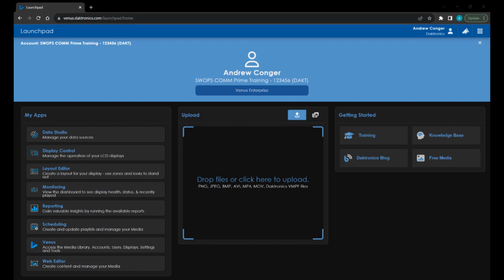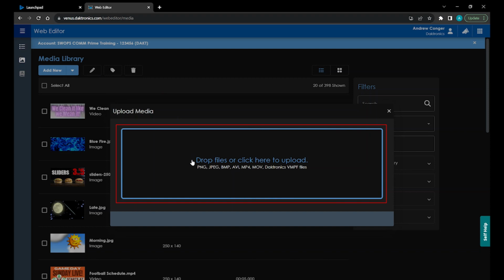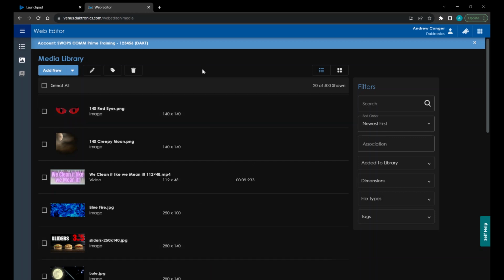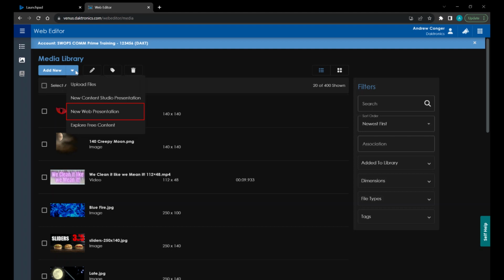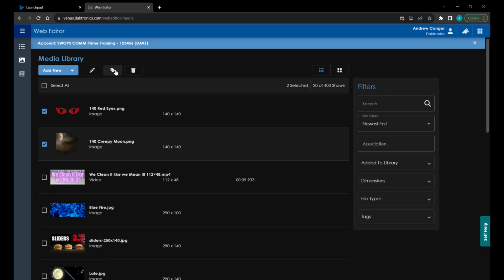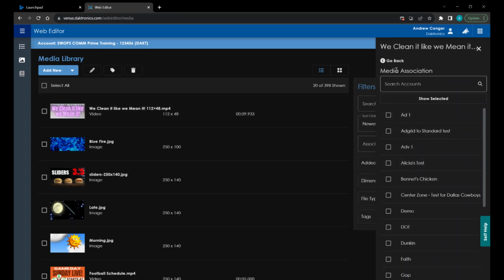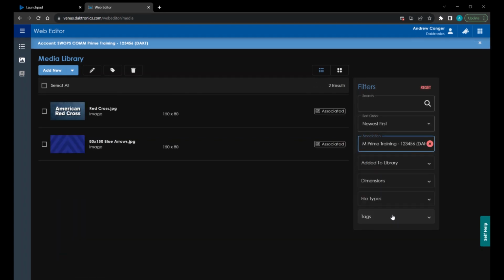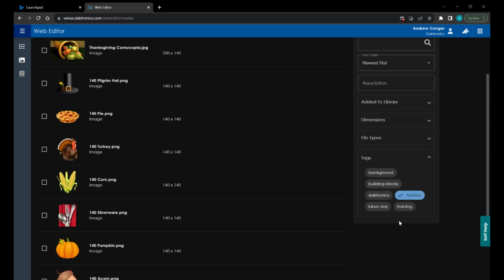Venus Control Suite: Media Library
This video will cover the Media Library within Venus Control Suite.